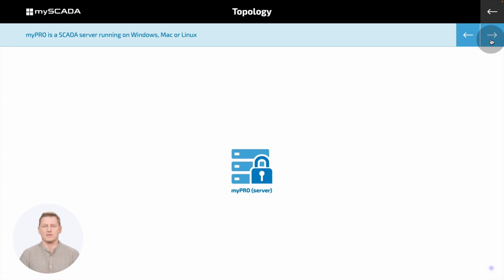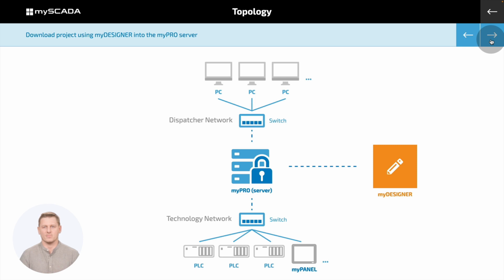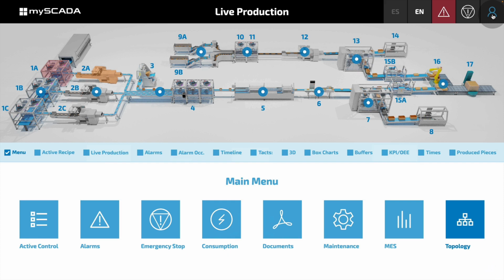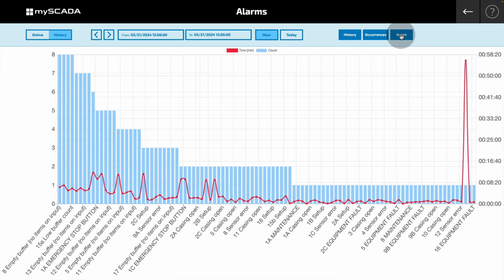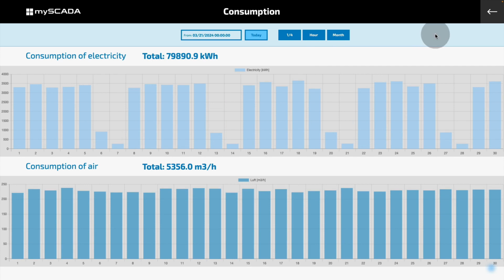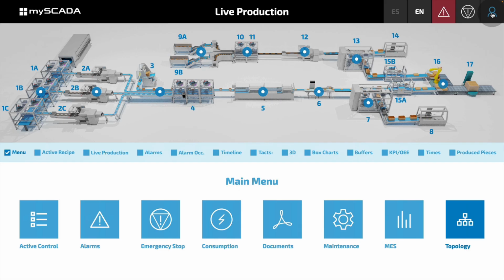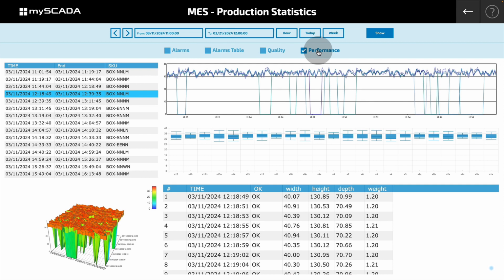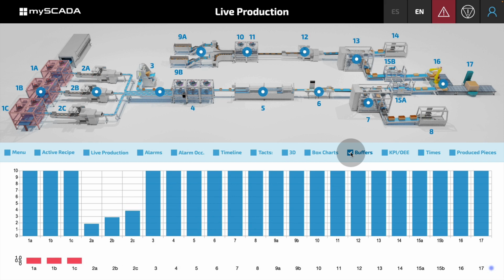mySCADA version 9 - DEMO, basic features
DEMO will show you the topology and main features of mySCADA system. It includes active control, alarms, emergency management, factory consumption, (predictive) maintenance, online documentation, and the MES system.